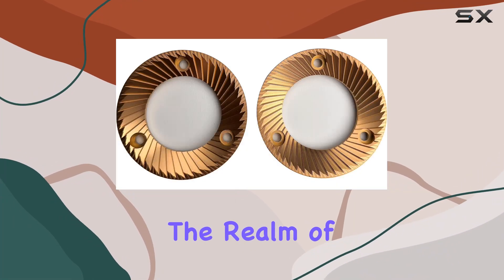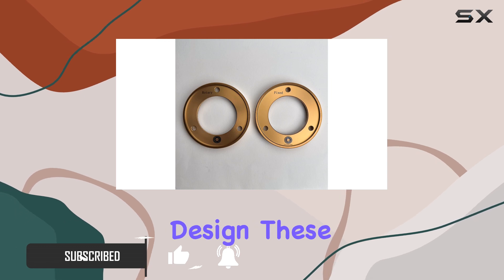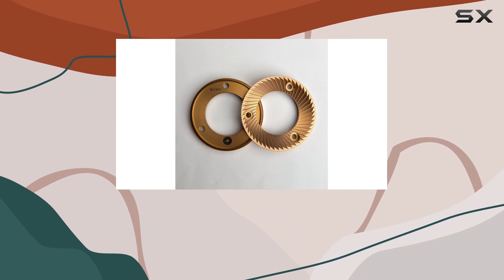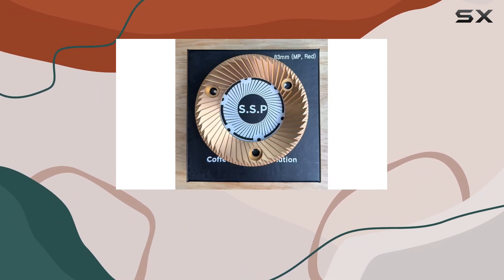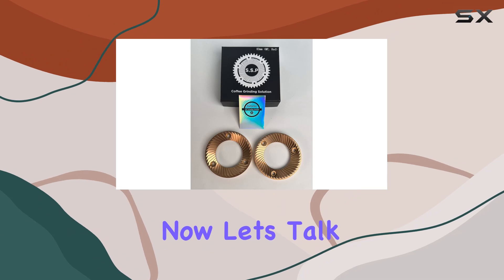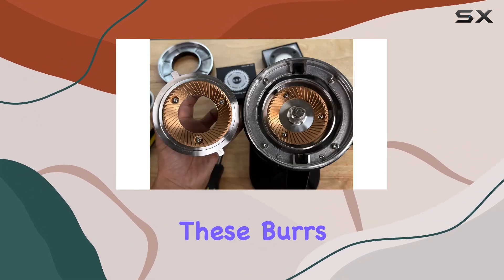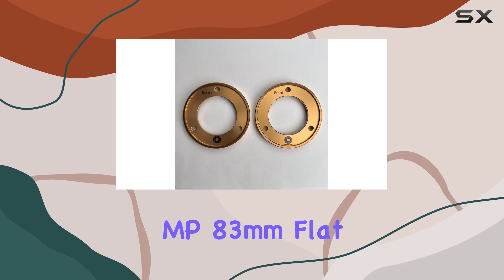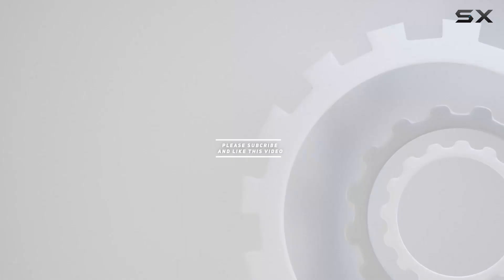MiiCoffee SSP MP 83mm Flat Burrs: Elevate Your Espresso and Brew Game!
0:00 Intro
0:06 Review

Things that we mentioned in this video:
SSP MP (Multi-purpose) 83mm : B0C7LN8P5P